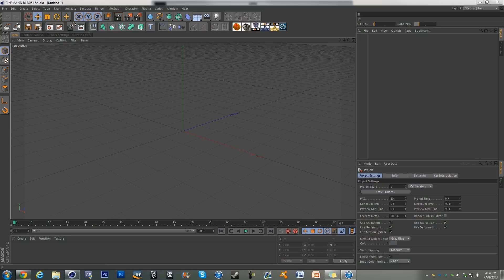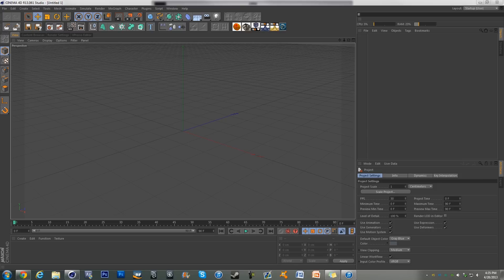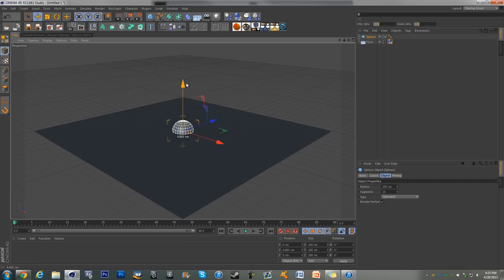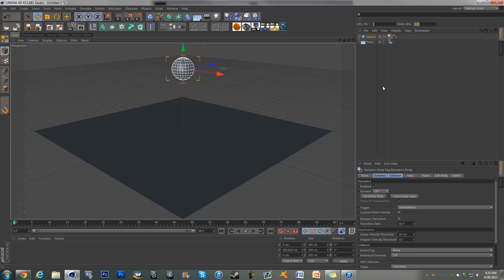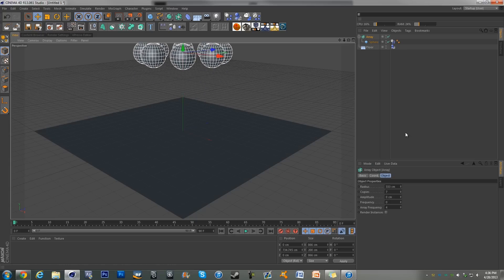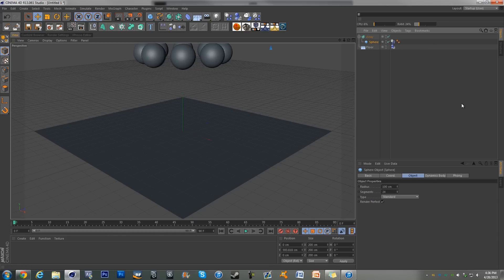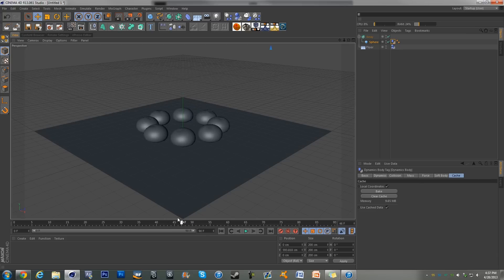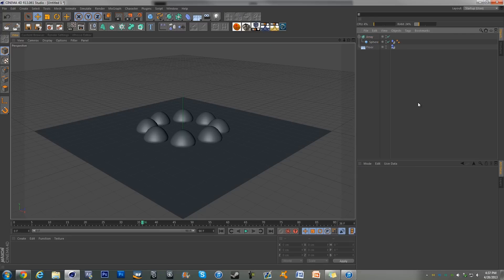Cinema 4D r13 Tutorial: Cache a Dynamic Animation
Don't you hate it when the viewport gets all slow? I do. A LOT... :D

Like me on Facebook to always get my uploads and occasion sneak peaks